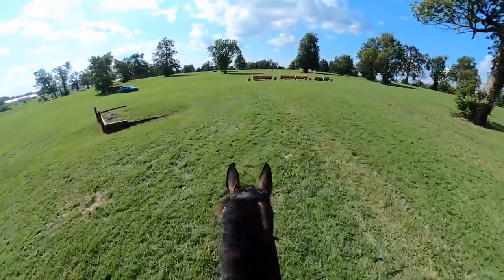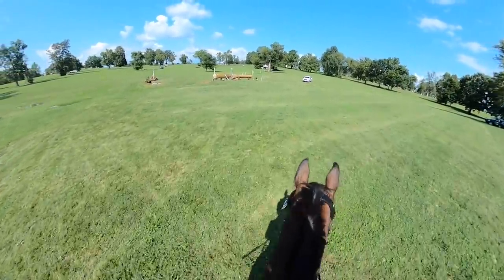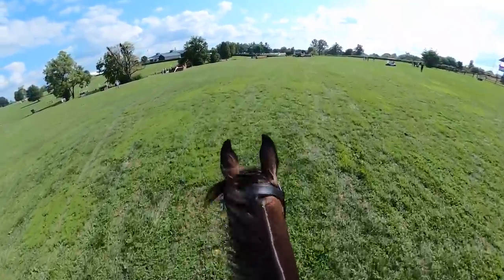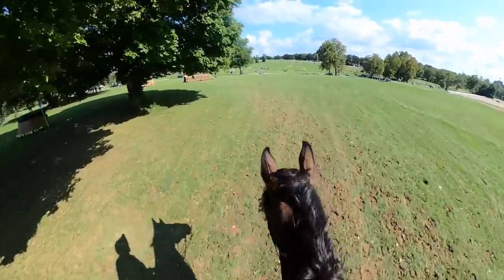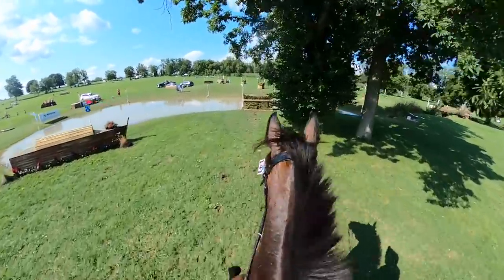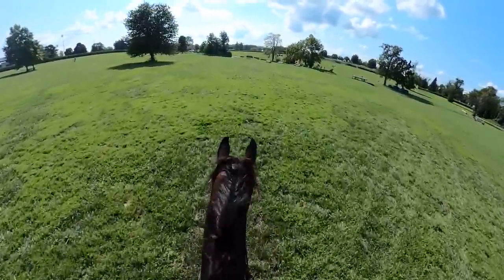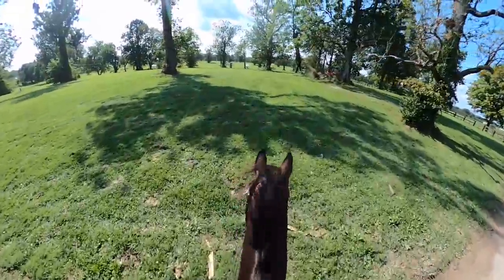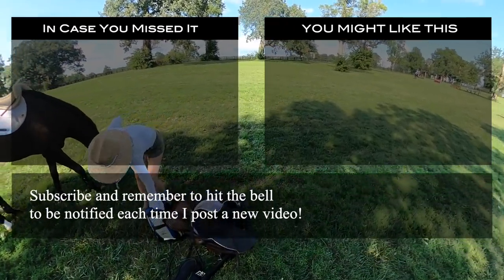Helmet Cam: Riot Gear (2021 American Eventing Championships | Intermediate)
Riot Gear (Owned by Steve & Vicki Sukup) in the Intermediate Championship division at the 2021 American Eventing Championships in Lexington, KY